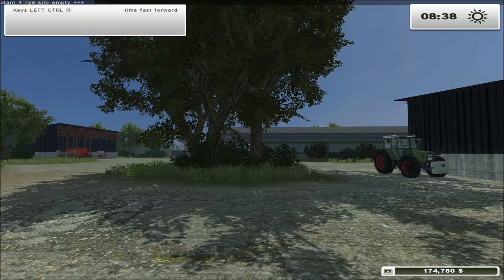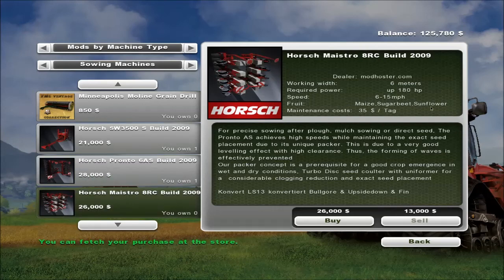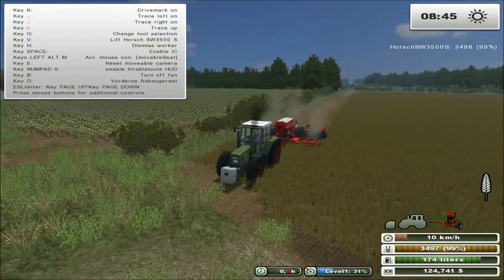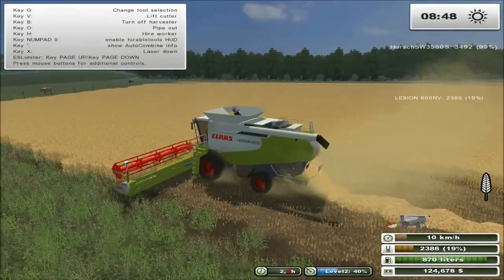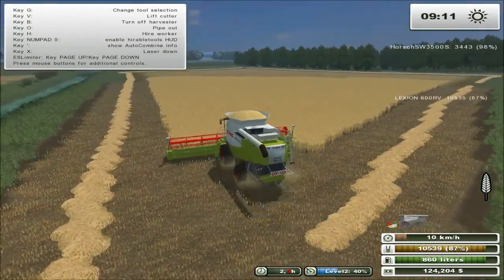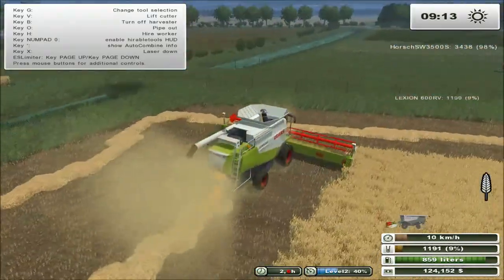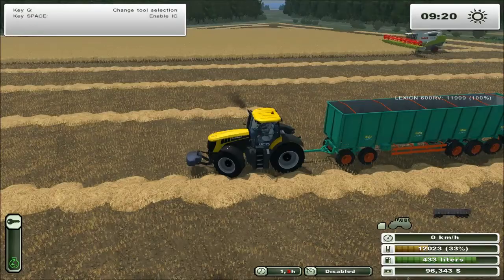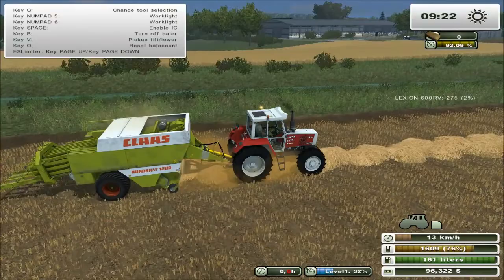Let's play Farming simulator 2013 - Season 3 Episode 5